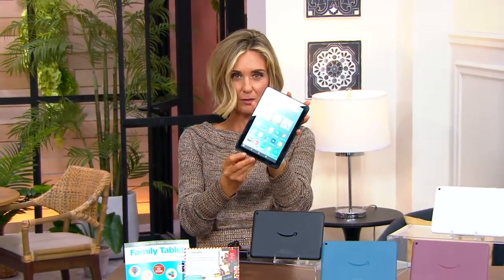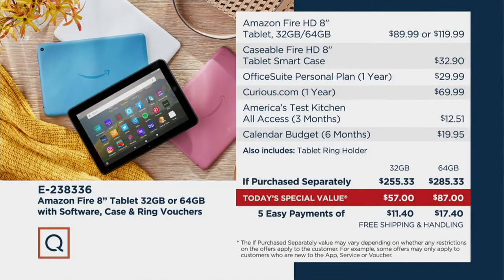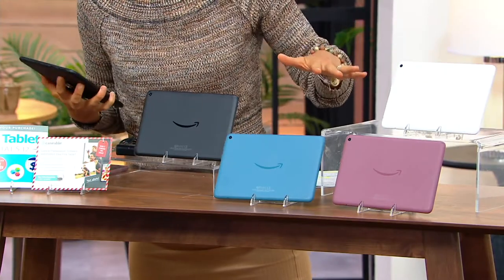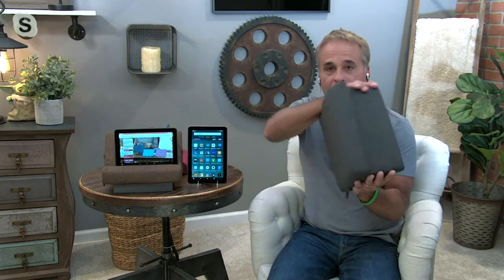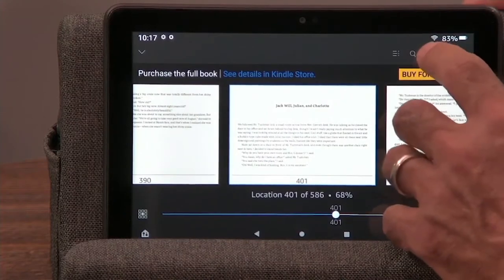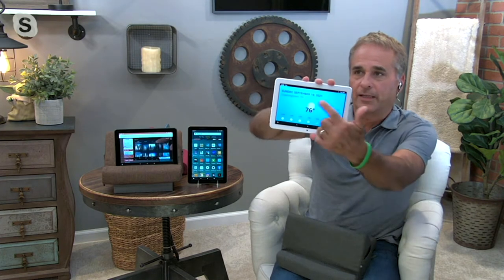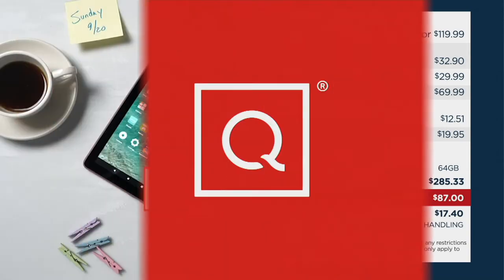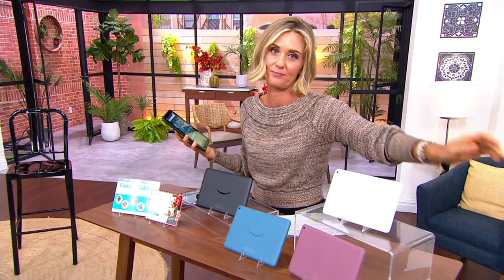Amazon Fire 8" Tablet 32GB or 64GB with Software, Case, & Ring Vouchers on QVC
Amazon Fire 8" Tablet 32GB or 64GB with Software, Case, & Ring Vouchers